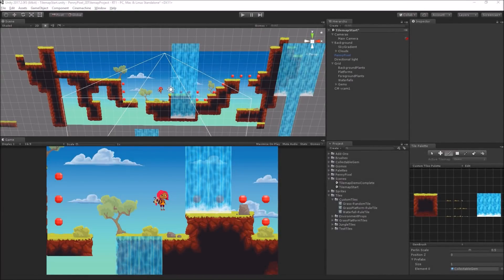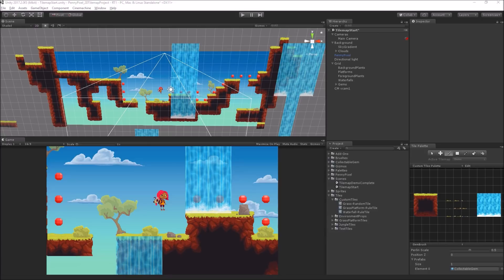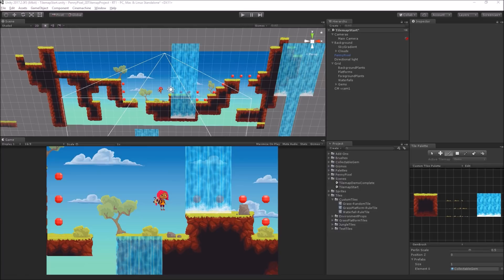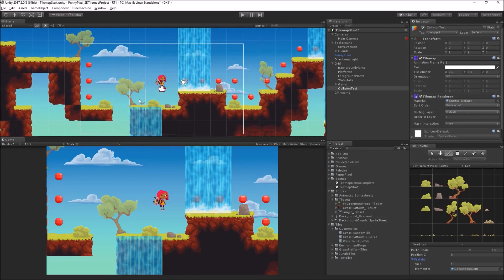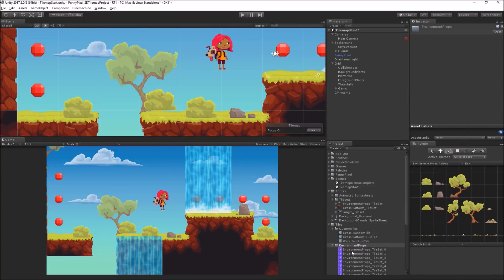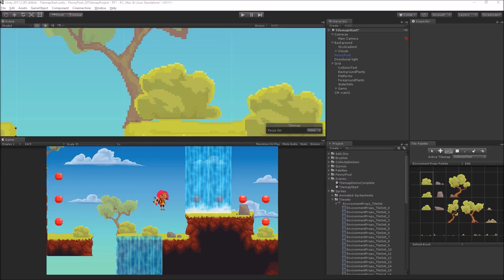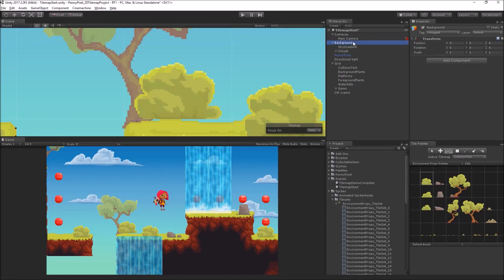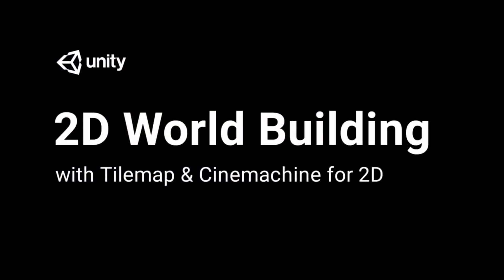2D World building w/ Tilemap & Cinemachine for 2D - Questions and Answers [8/8] Live 2017/22/08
In this live session we will explore worldbuilding in 2D using Tilemap and 2D Cinemachine. Tilemap makes it fast and easy to create and iterate level design cycles right in Unity, so artists and designers can rapidly prototype when building 2D game worlds. We will look at how you can paint levels using the new tile and brush tools which allow you to define rules for how tiles behave when placed, creating platforms with dynamic edges, animated tiles, random tiles, and more. Cinemachine, is a dynamic, procedural camera system which it easy to automate composition and tracking to enhance gameplay. Cinemachine is now available for 2D games. In this segment we will look take questions from the Twitch chat and provide answers.